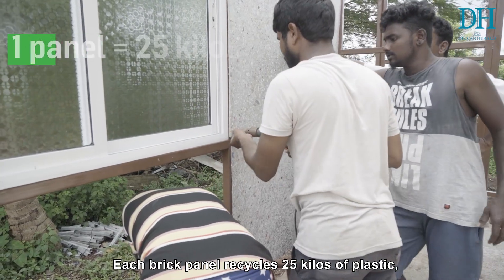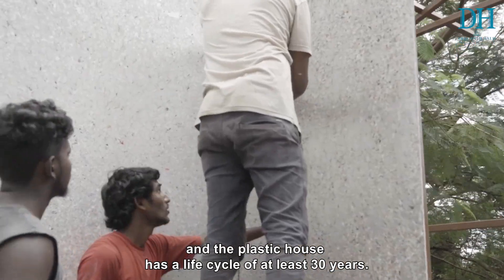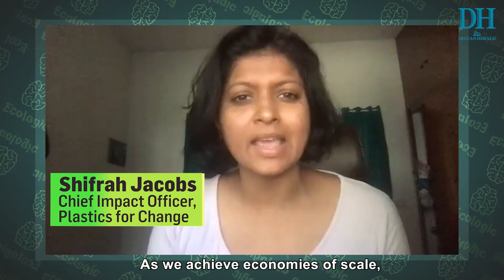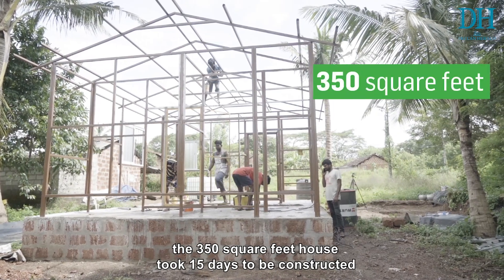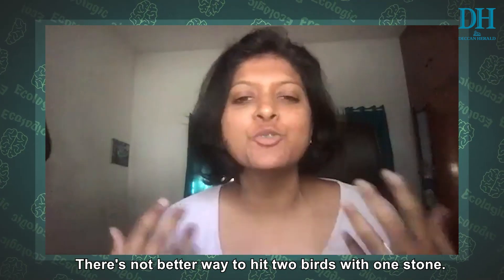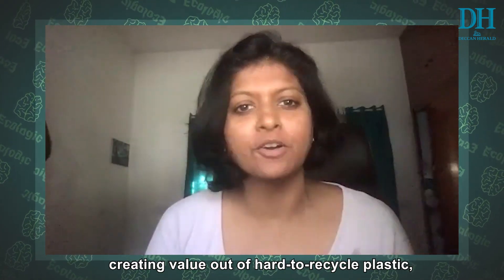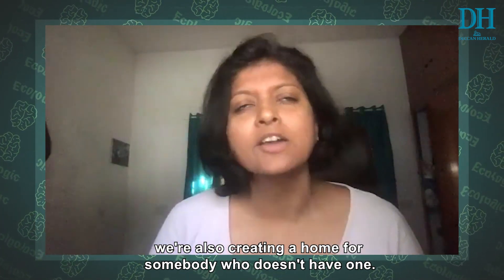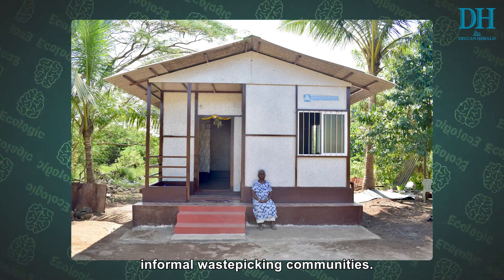Pocket-friendly plastic houses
Plastic waste disposal poses a huge challenge.
Certain plastics can be recycled but several types of hard-to-recycle plastic continue to threaten our environment.

Plastics for Change, has now embarked on constructing low-cost housing using this hard-to-recycle plastic. Take a look and tell us what you think.